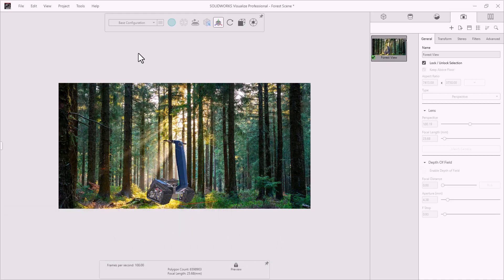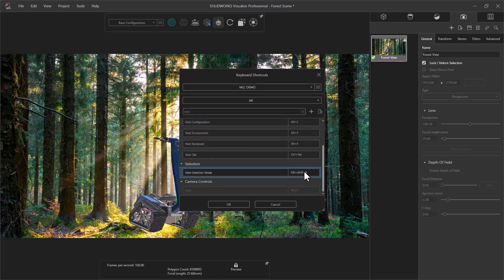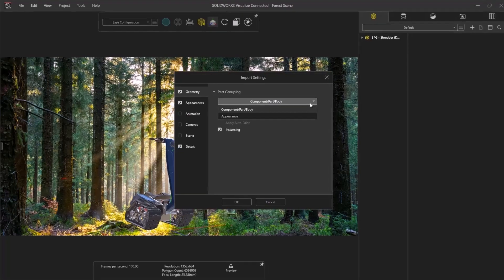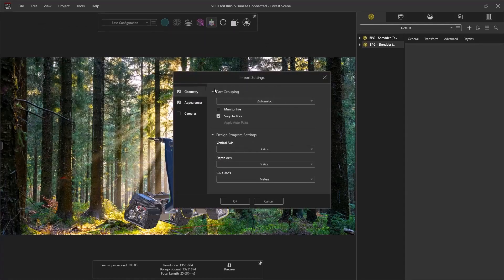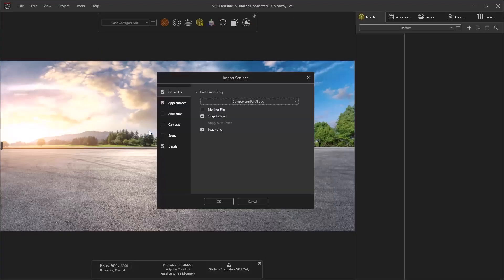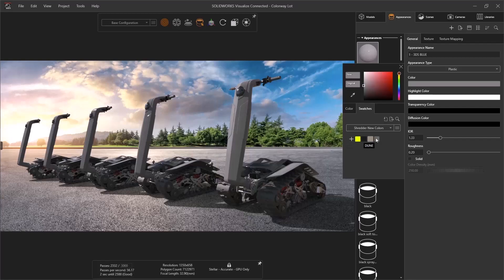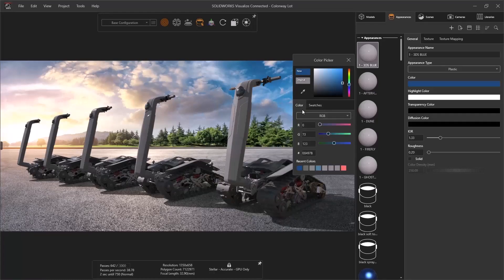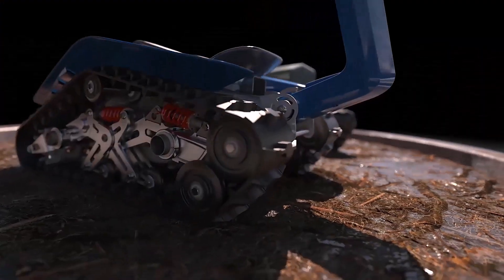Visualize Tips & Tricks - What's New in SOLIDWORKS 2023 Tutorial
CAD models can be imported to maintain the native assembly structures for easier sub-assembly manipulation.  Preview mode now supports reflections for real-time feedback with highly responsive model movement.  Color swatches can be generated directly from a file such as a style file or a logo.  The color picker has been improved for easier use and control including entering hexadecimal codes and specifying CMYK directly for print applications.  New support for the Stellar Physically Correct rendering engine opens up the future of ultimate performance and realism with new graphics technology.